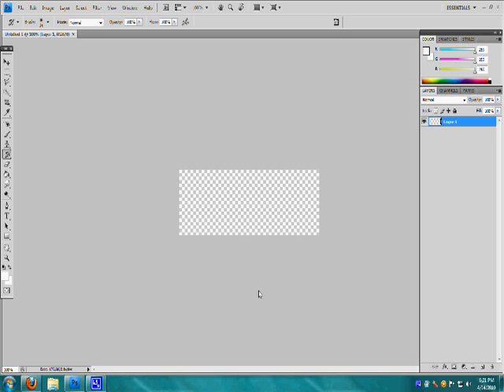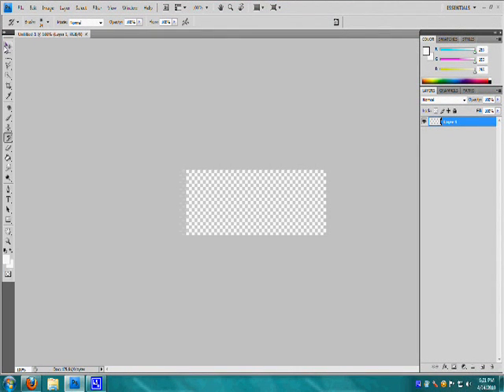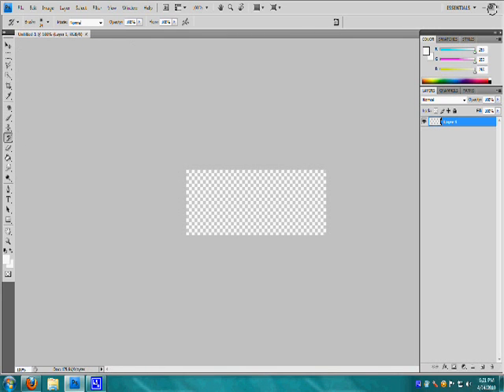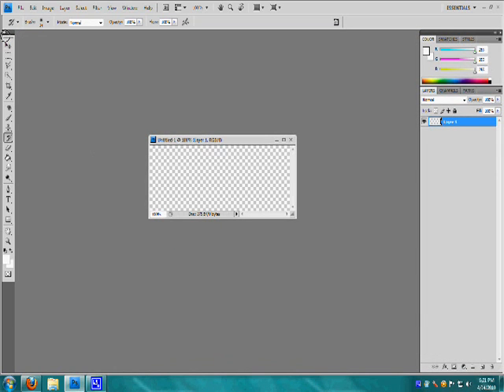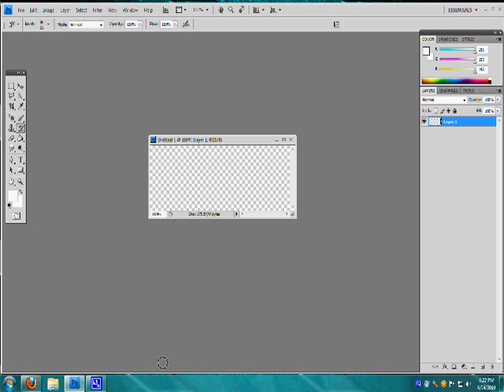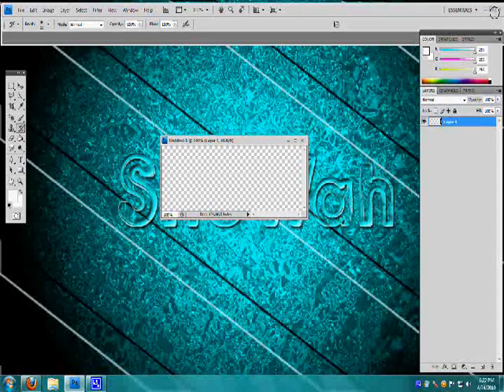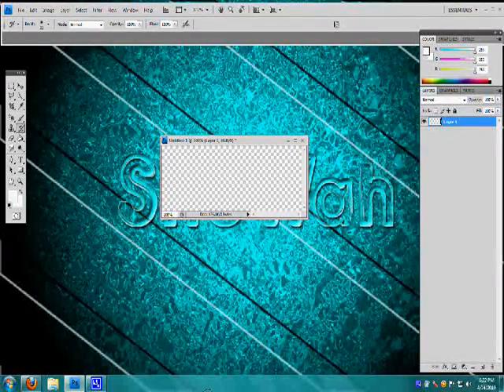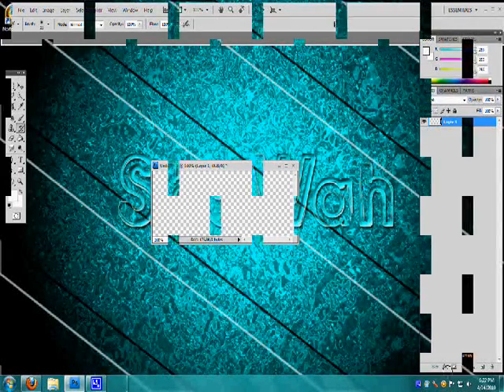How-To show your desktop from Photoshop on a PC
Hello, this is my first Photoshop Tutorial!
It doesn't really have much to do with graphics.
It's just kindof a glitch.
Kindof.

This will allow you to see your desktop from PS CS4 on a PC, which is for Macs.